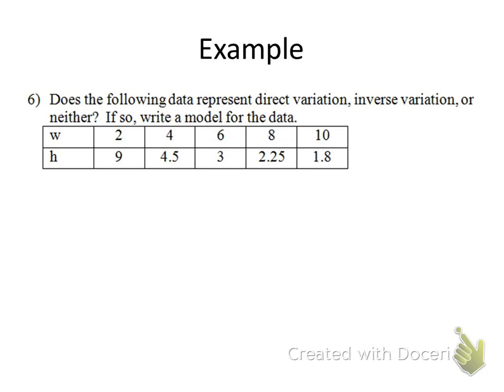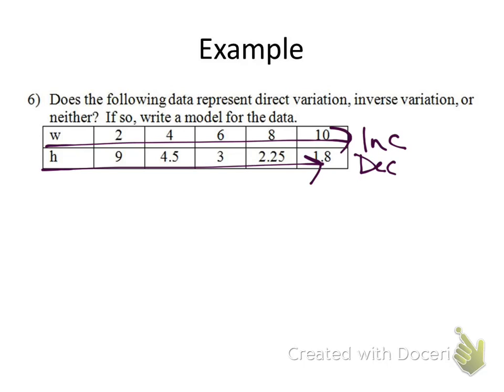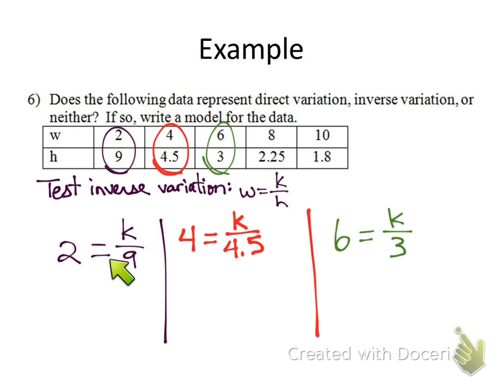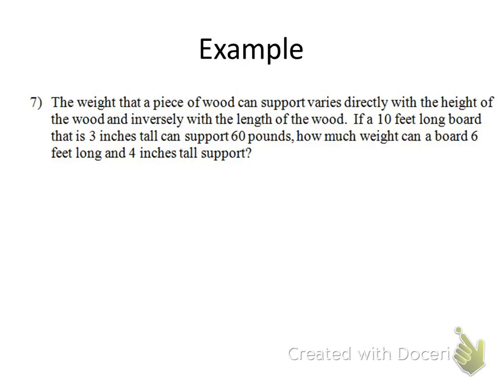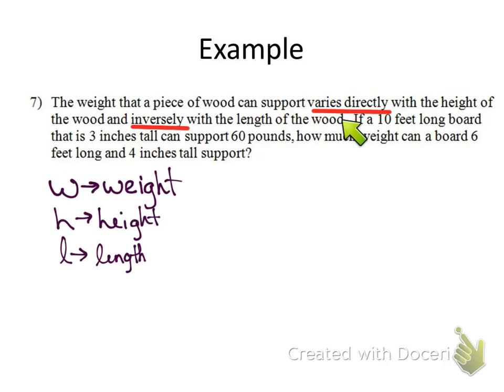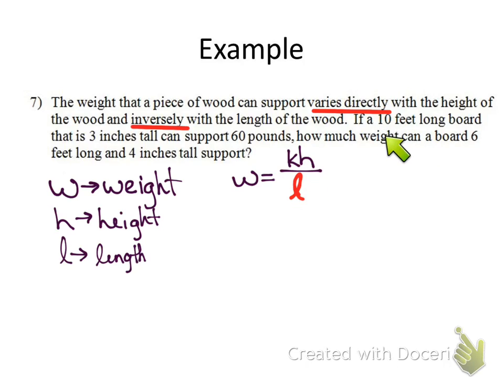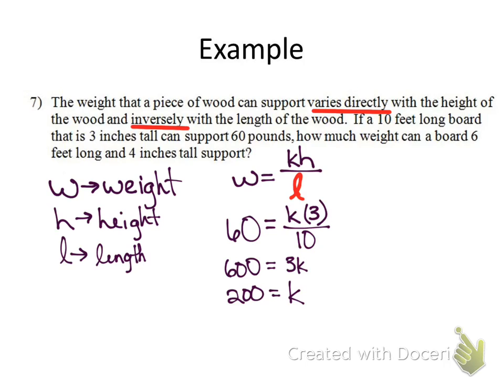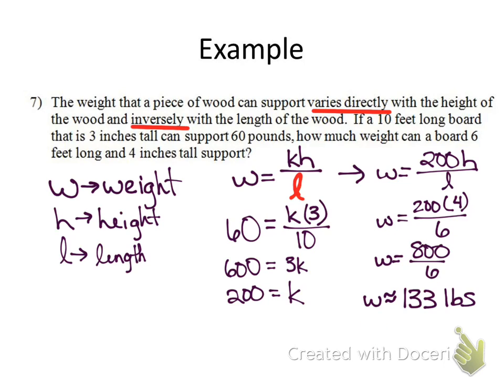9.1 Part 2 with Extra Credit Opp